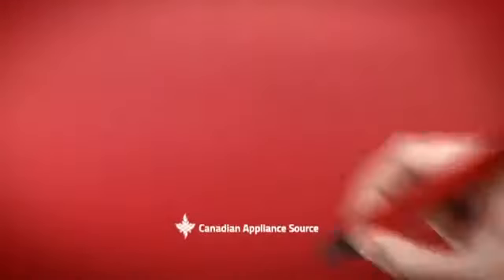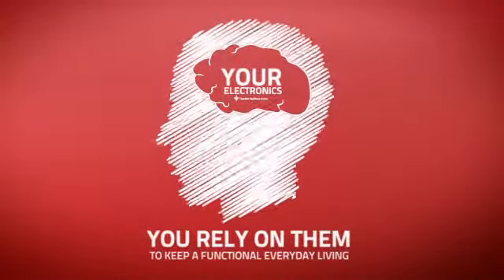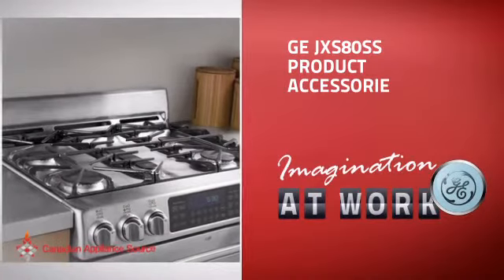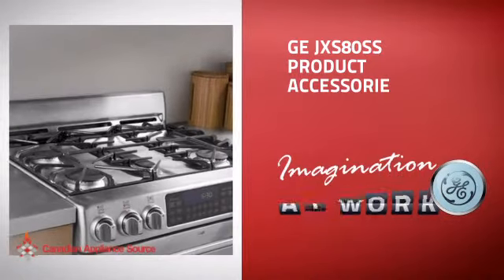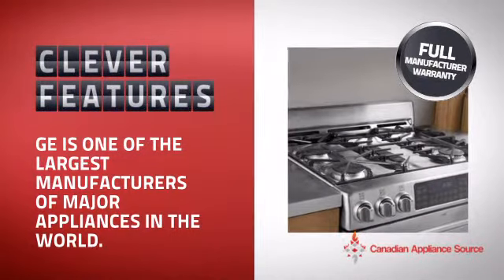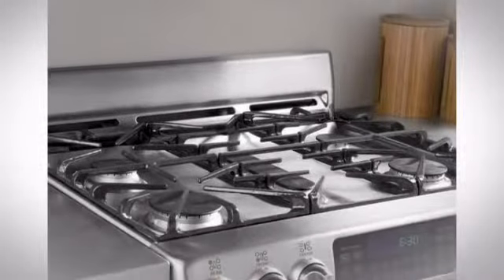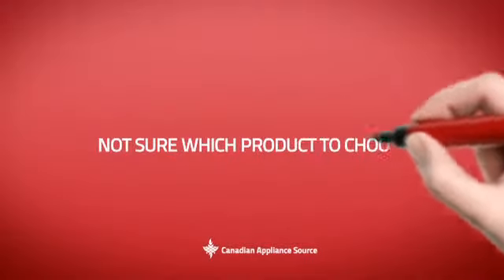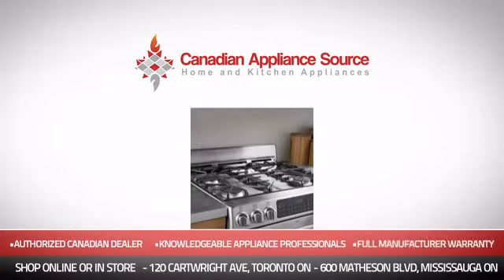GE JXS80SS Product Accessorie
This GE JXS80SS Product Accessorie is brought you GE is one of the largest manufacturers of major appliances in the world. Since 1907, they have been introducing advanced appliances to improve peoples" lives and conserve electricity. They continue that legacy today with innovations like the Advantium® oven, the Harmony(TM) clothes care system, and more.